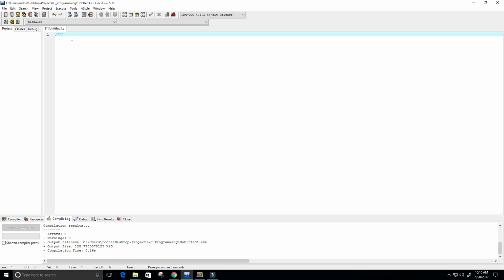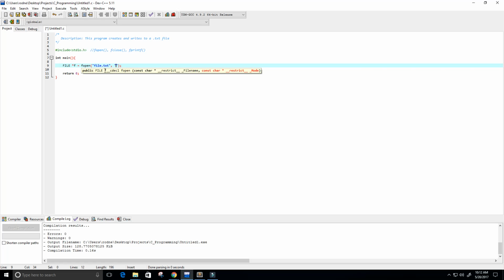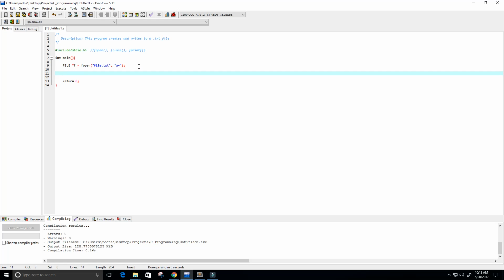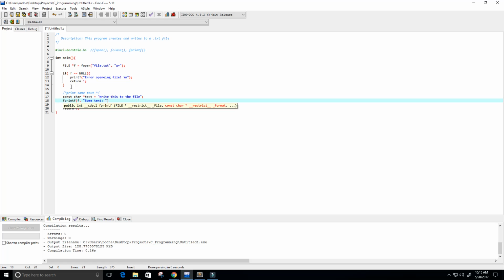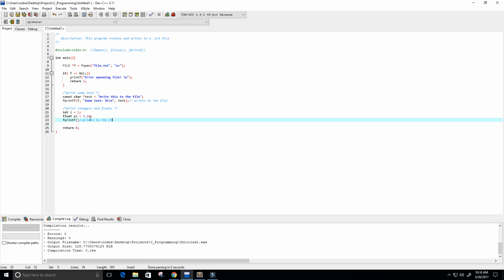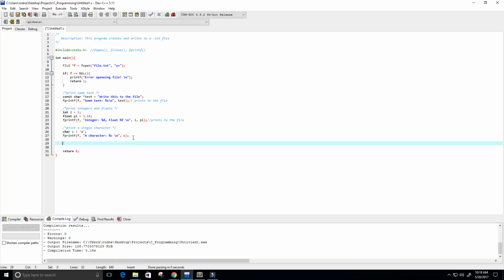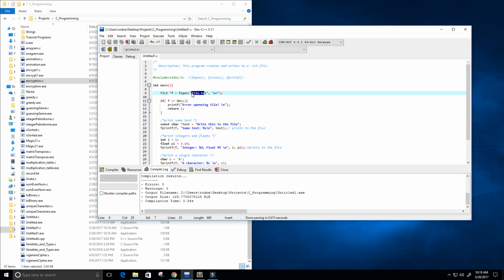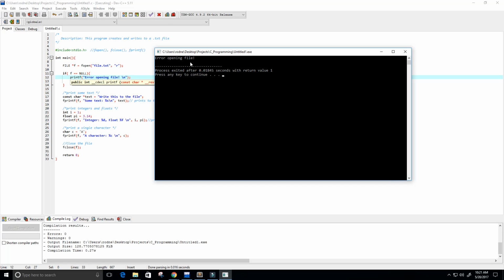How To Write To A File in C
Write to a file in C Programming Language

►PROGRAMMING BOOKS